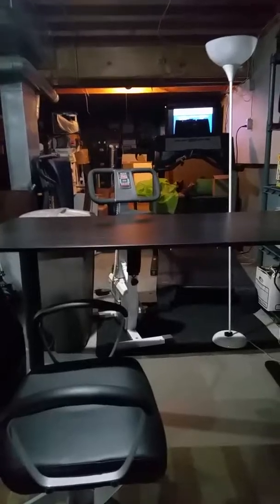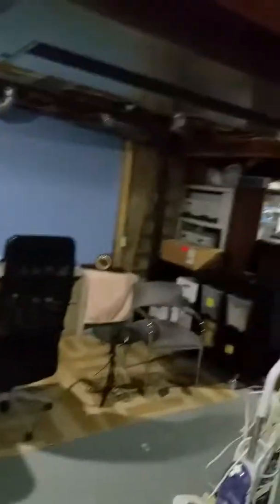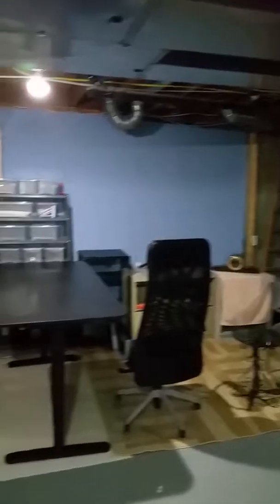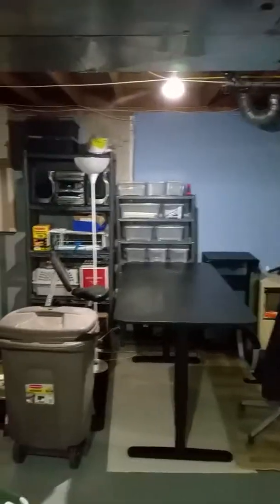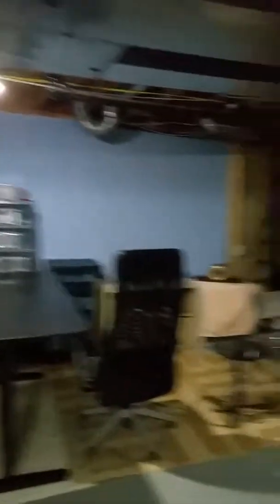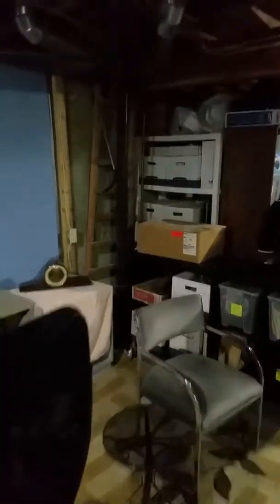W.I.P. - Creating a workspace in my basement - Day 4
Yeah .. it was much worse last week.

Sunday .. start to organize
Monday .. clear space
Tuesday .. buy stuff at IKEA
Wednesday .. assemble stuff
Thursday .. (today) // try and create a workspace ... I still have about half of my basement to sort out and then hopefully I can move my office from second floor to the basement